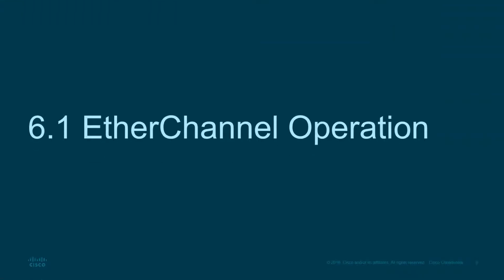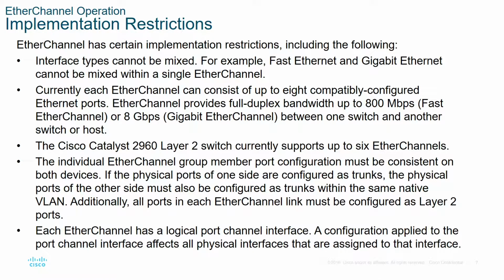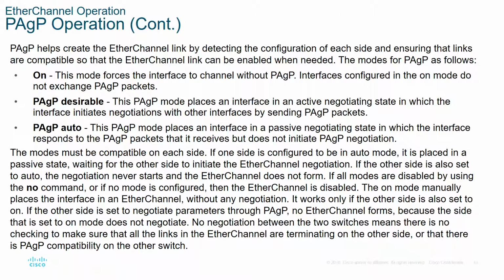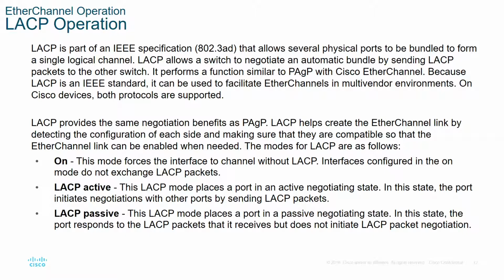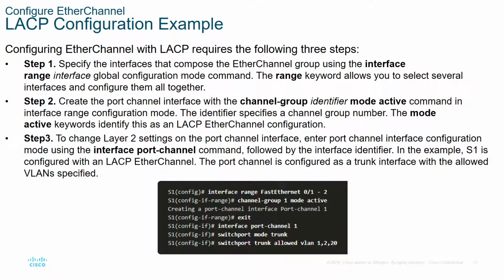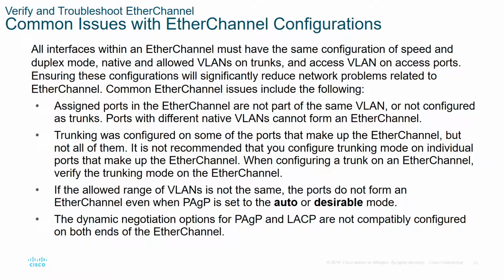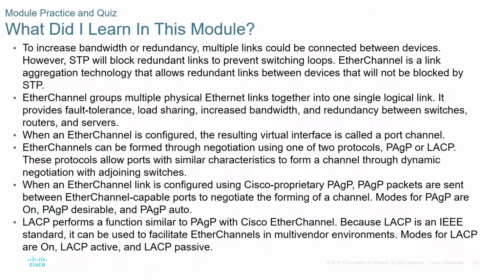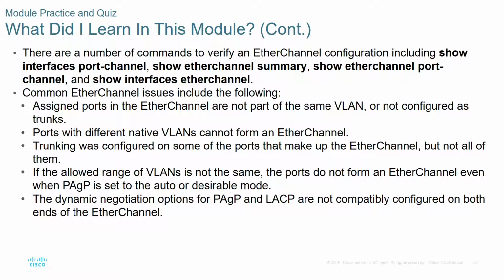Presentation for CO556 Network Systems Week 5 Chapter 6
This is the presentation for week 5 chapter 6 of CO556 Network Systems.